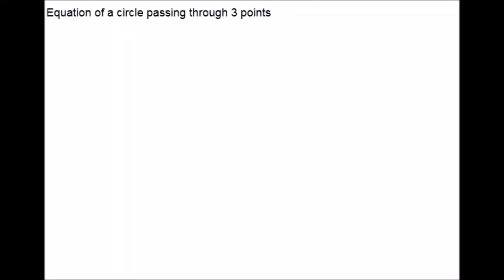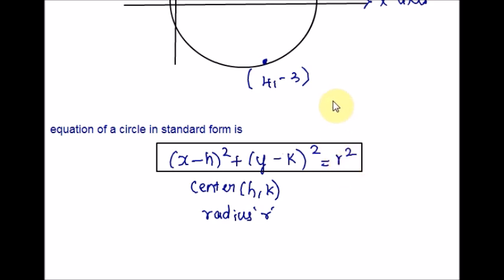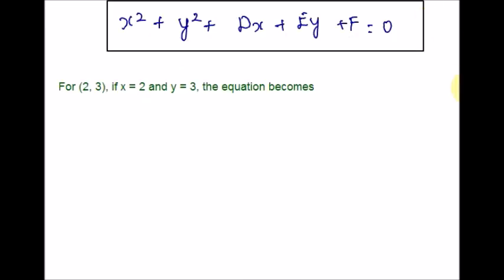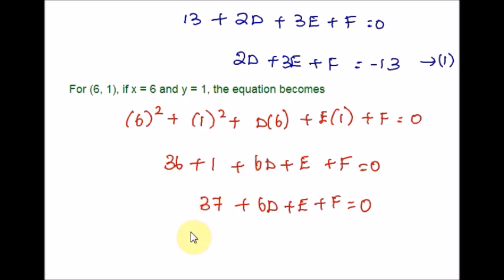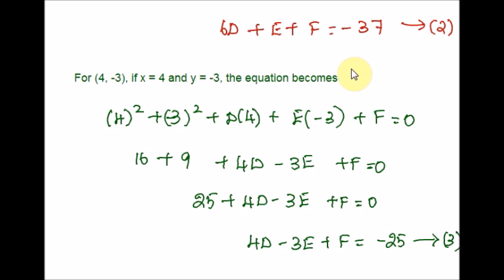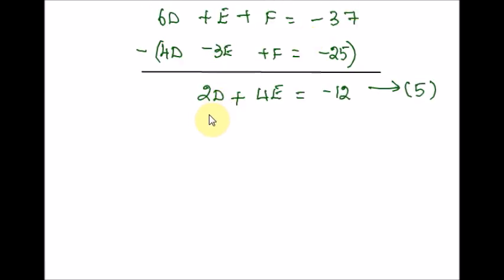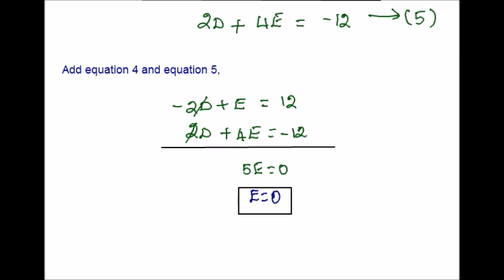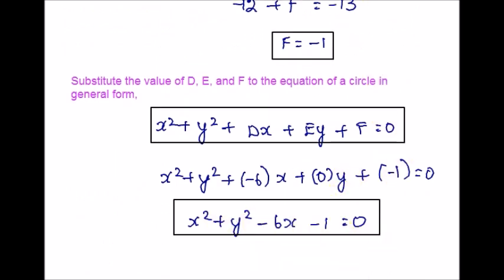Equation of circle passing through 3 points- General form of a circle method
Very Helpful
Find the equation of circle passing through 3 (x,y) points

Equation of circle by general form of a circle method

Elimination method to get equation of circle

Finding equation of circle when center and radius are not given

Substituting points in general form of circle and solving for coeficients

Equation of a circle passing through 3 non collinear points using general form of a circle
Eliminating variables  to get equation of a circle